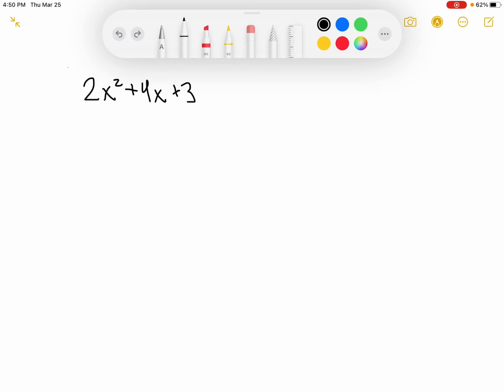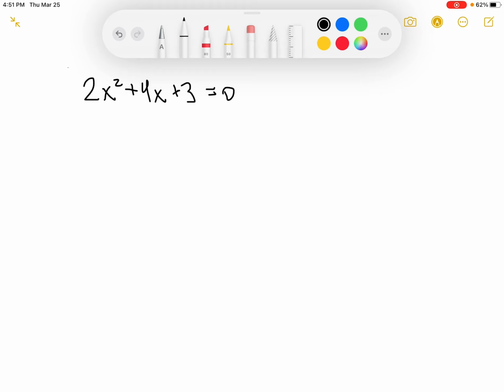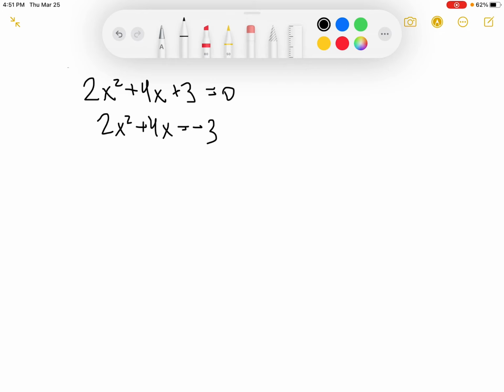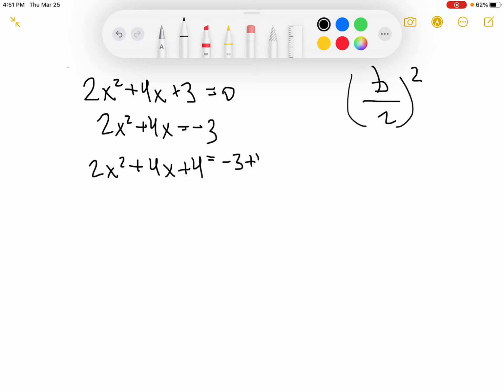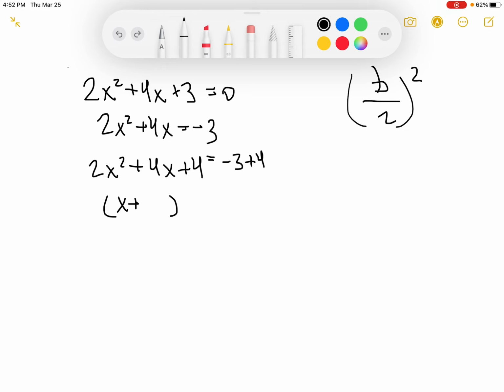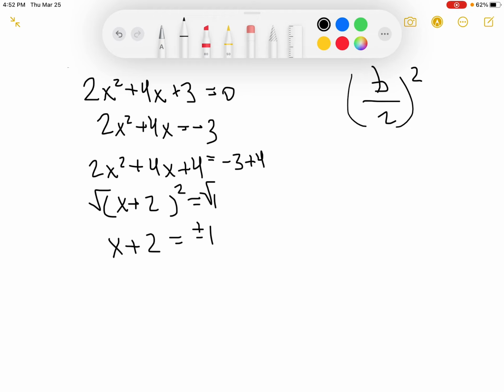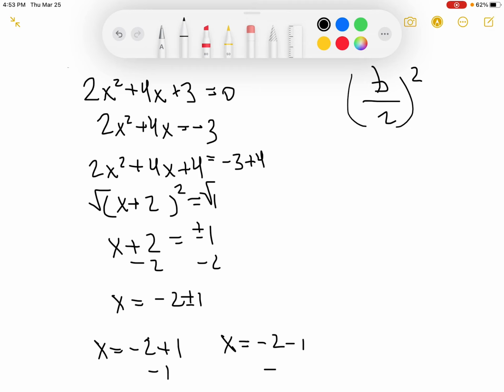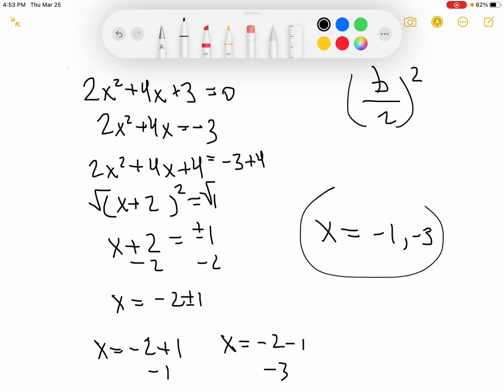JNAL AG2: Unit 3 - Lesson 10: Completing the Square